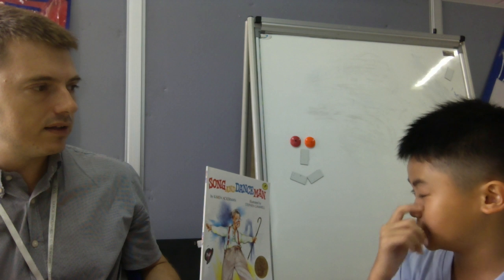Tri Thanh book club